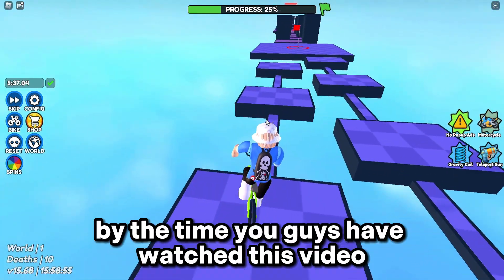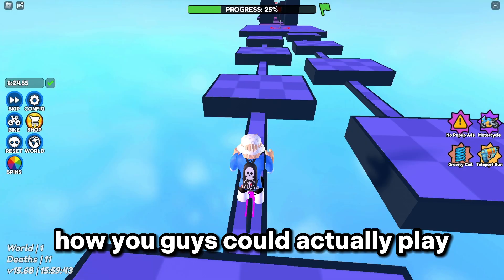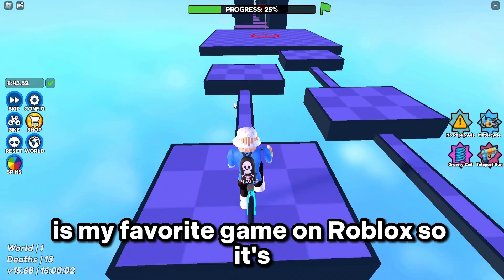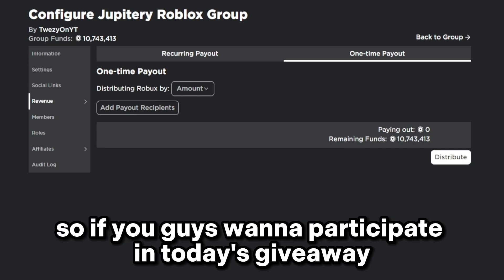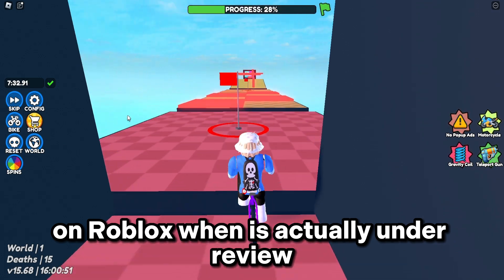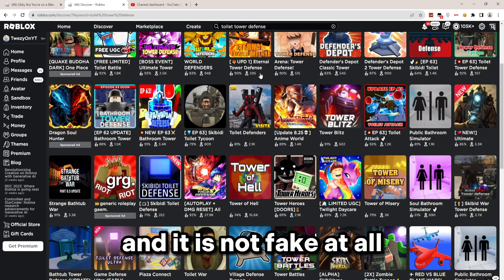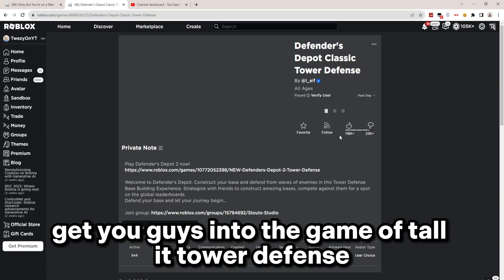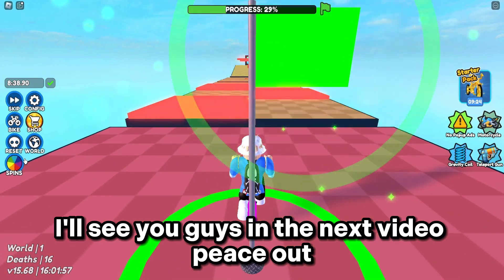HOW TO PLAY TOILET TOWER DEFENSE AGAIN NOW!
In this video, I teach you how to play toilet tower defense after banned, how to play toilet tower defense now and how to play toilet tower defense again.